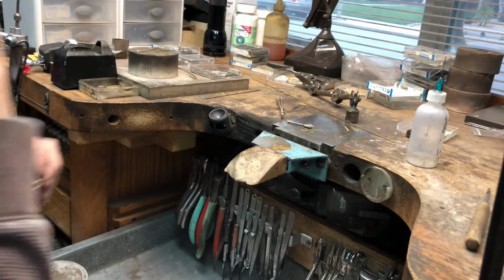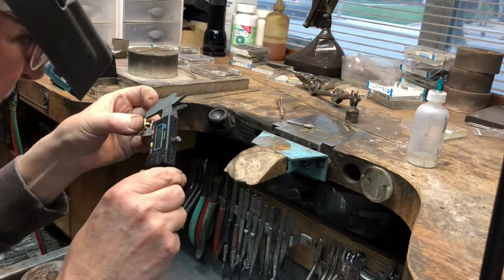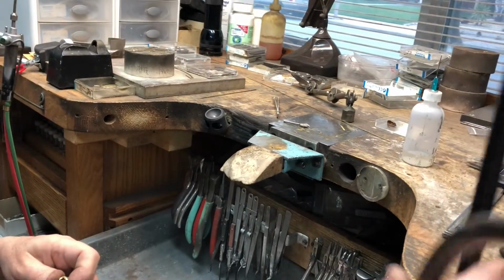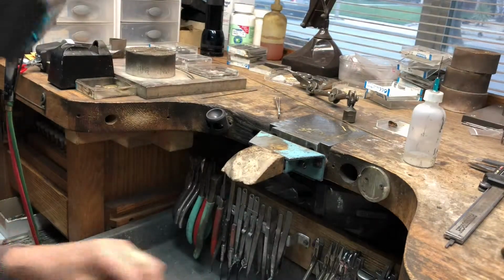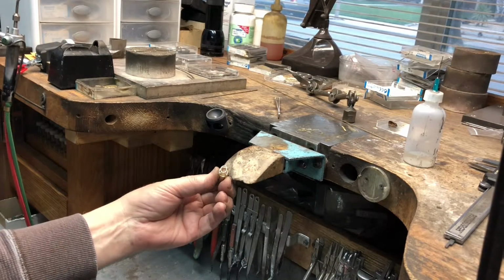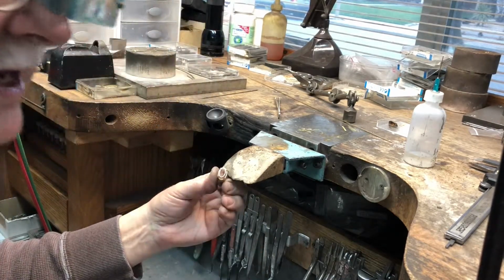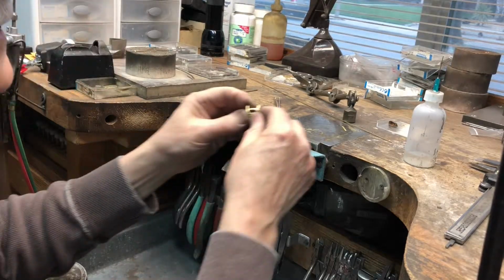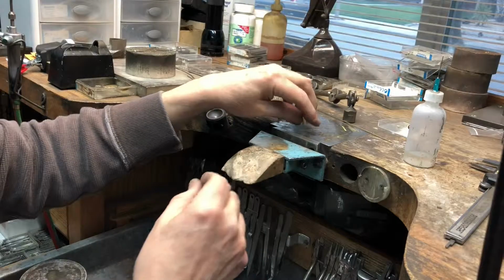Hand Fabricating a Pendant - Step 15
Hand Fabrication Video #9

In this video series I'm showing step by step how I hand fabricate an 18k YG setting. Steps 1 - 14 are in previously posted videos. If you missed them, you can find them by clicking on the "Playlists" tab and selecting "Hand Fabricating Jewelry".

This video covers step 15: Clean up

FYI - Just so you have an idea of how long this step really takes…the unedited version of this video is about 15 minutes.

We are almost done with this piece, the next step is the filigree work.